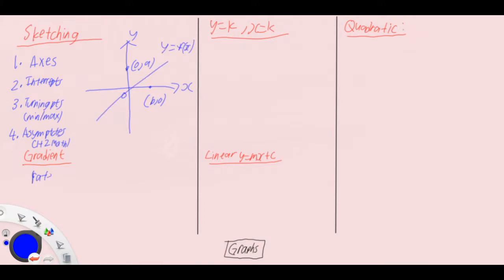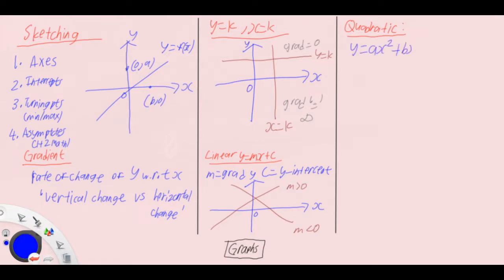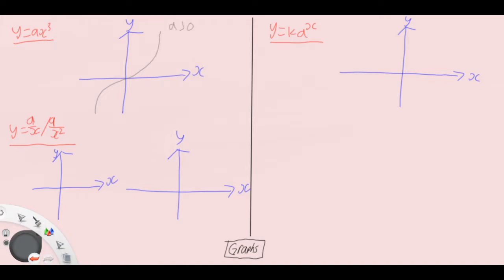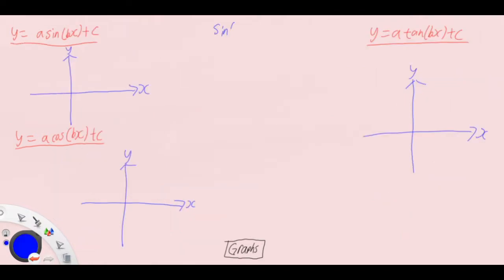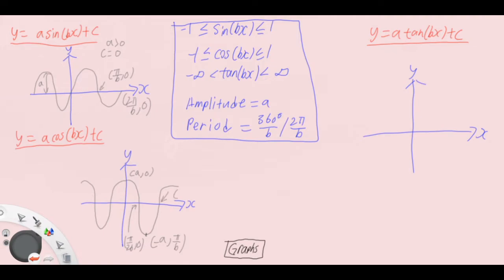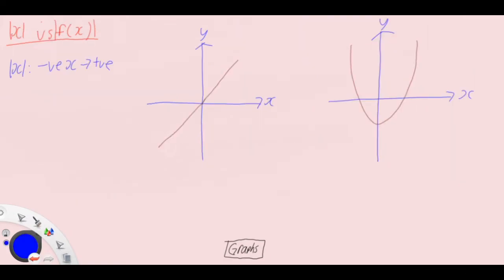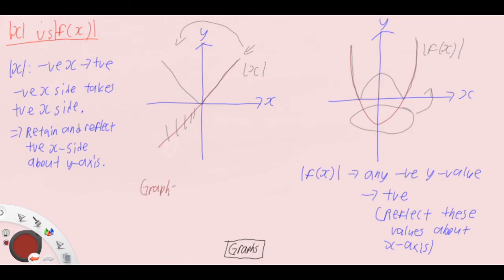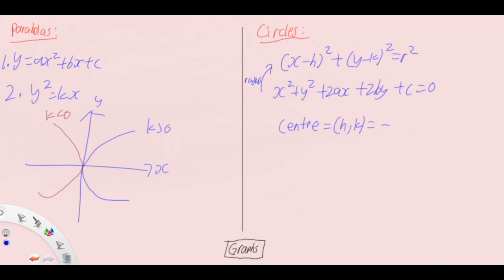Crash Course/Summary: AMath Graphs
Hai~ :3

Enjoy this Crash Course for AMath Graphs

Applicable to A Math